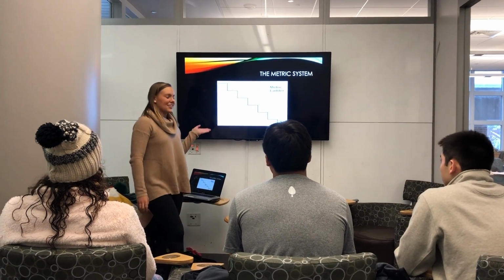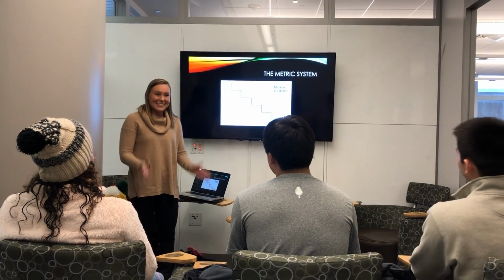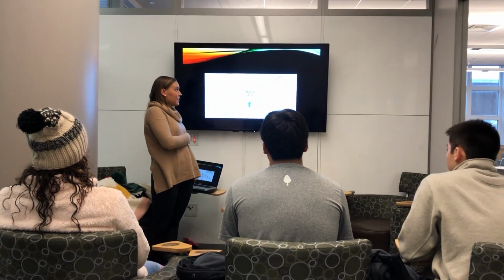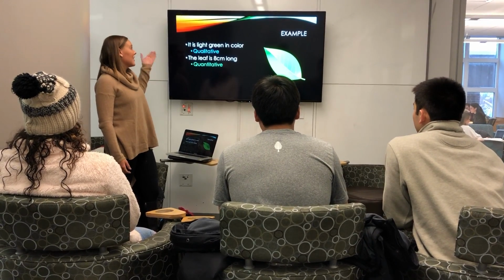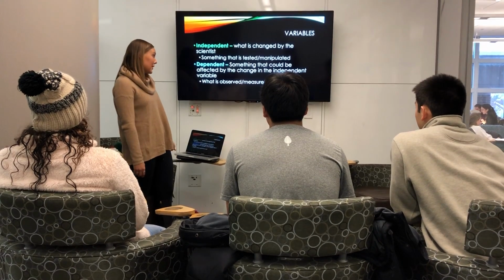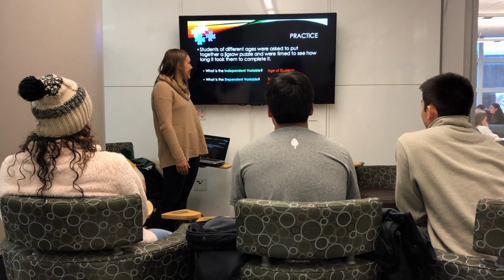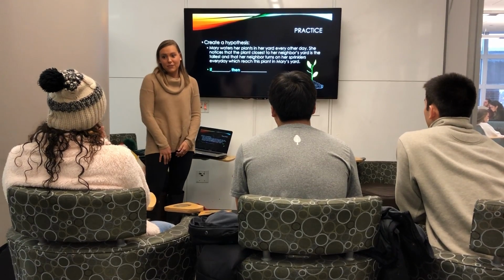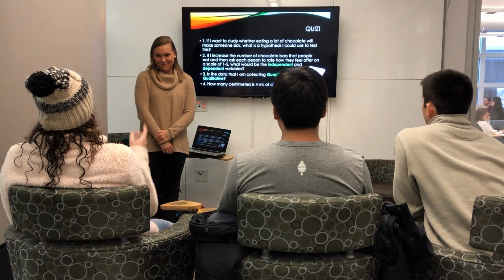Breakthrough Collaborative Teaching Video